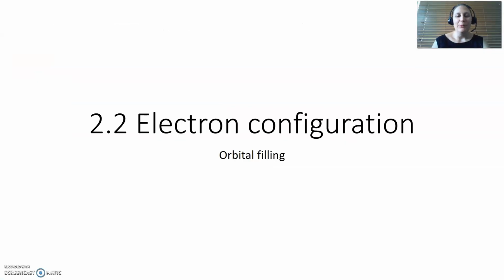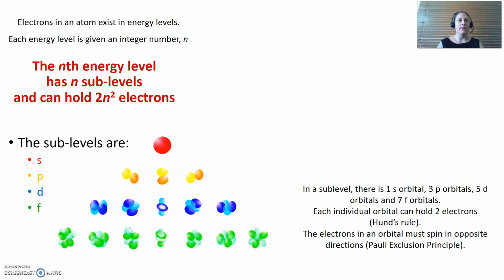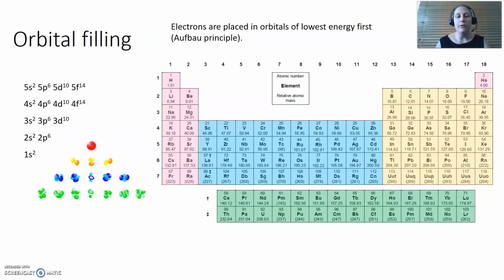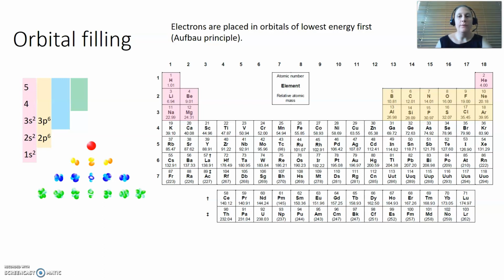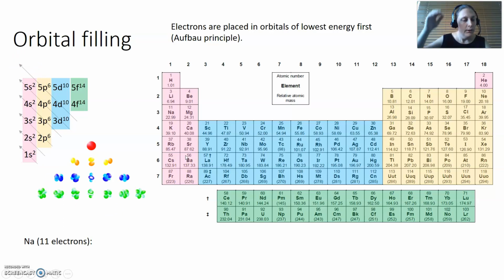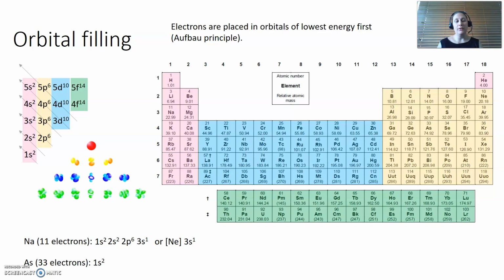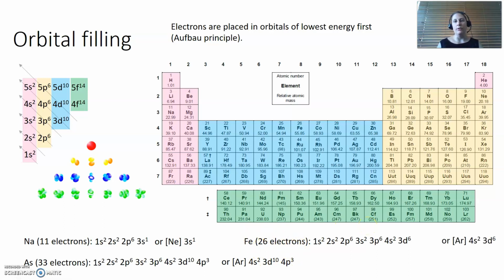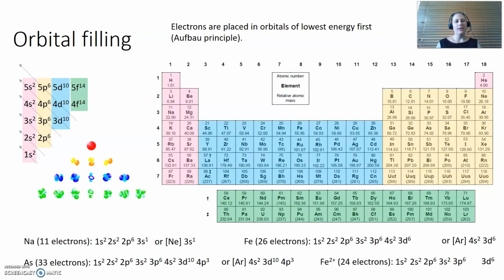2.2 Electron configuration - orbital filling